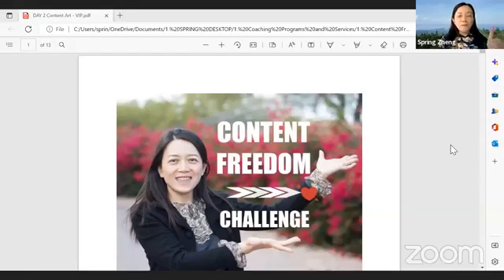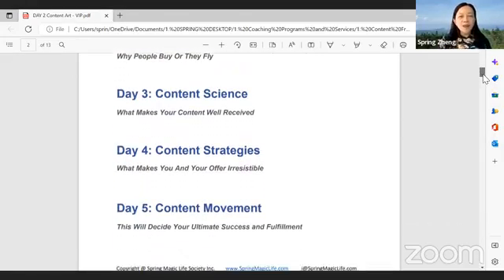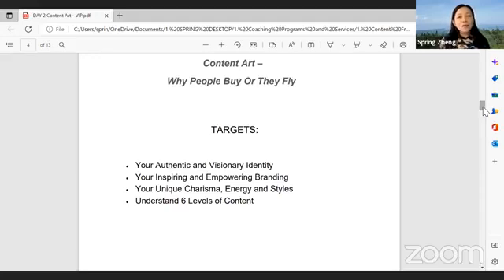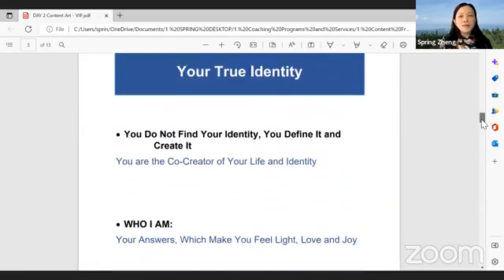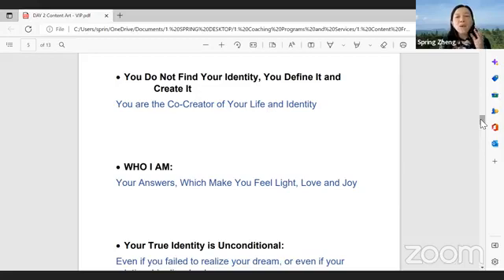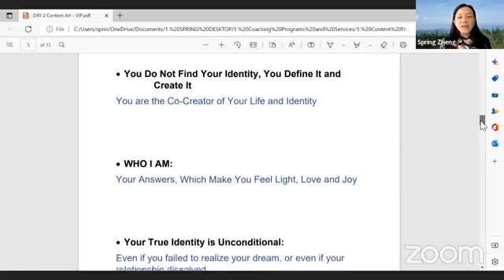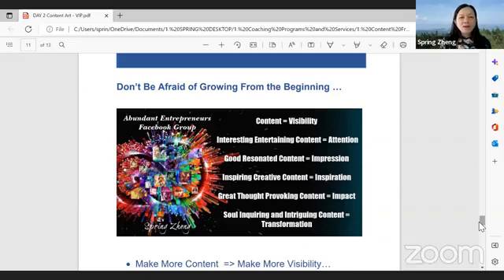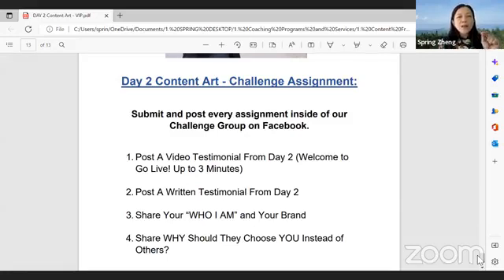Content Freedom Challenge Day 2: Content Art Highlights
You will understand why people will buy and how to transform yourself into a powerful magnet.

Content Art - Why People Buy Or They Fly
* Your Authentic and Visionary Identity
* Your Inspiring and Empowering Branding
* Your Unique Charisma, Energy and Styles

Answer 3 critical questions for them!🥰🤩

Join our Content Freedom 5-Day Challenge, to master the art and science of creating and presenting your purpose-driven and heart-centered messages and values. Make better and greater content that attracts, converts and transforms lives! Join our movement of 30 minutes a day to impact the world! See you inside the challenge! 🥰🔥🔥

Let's make the magic happen!